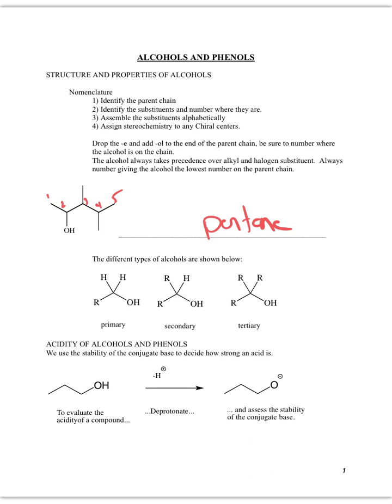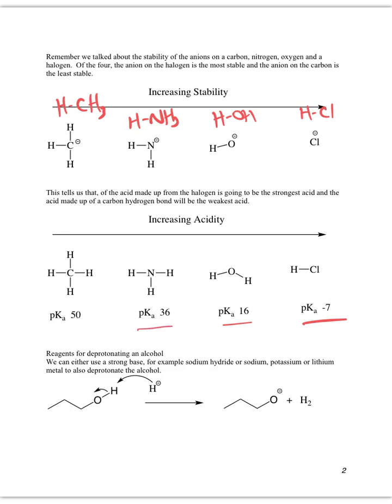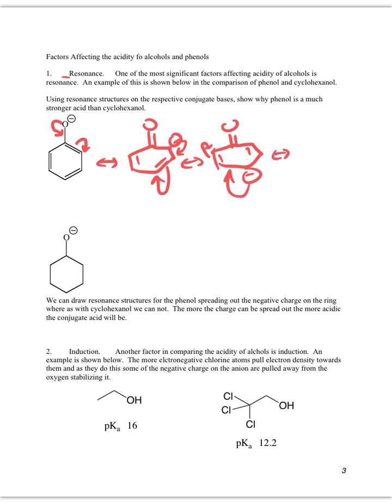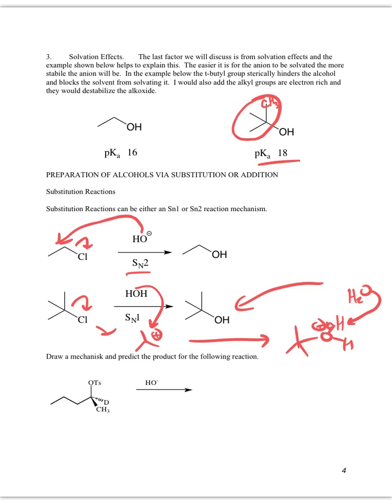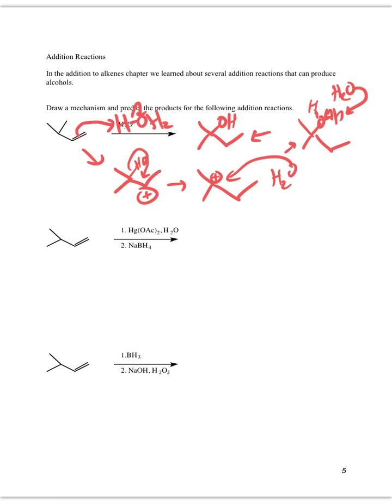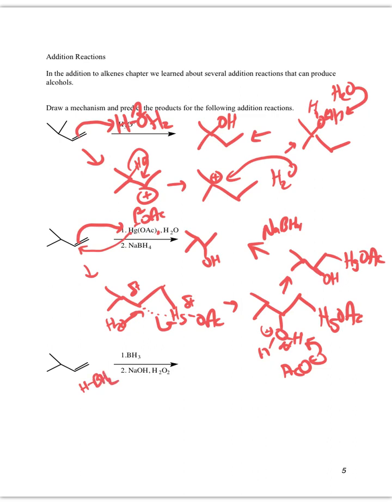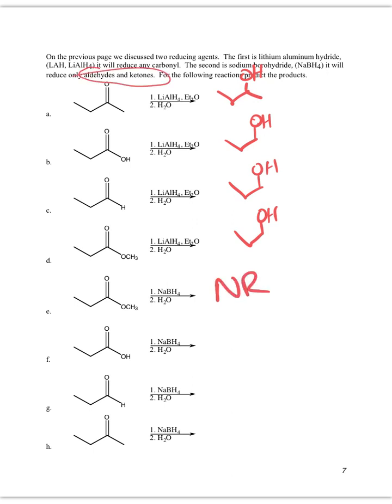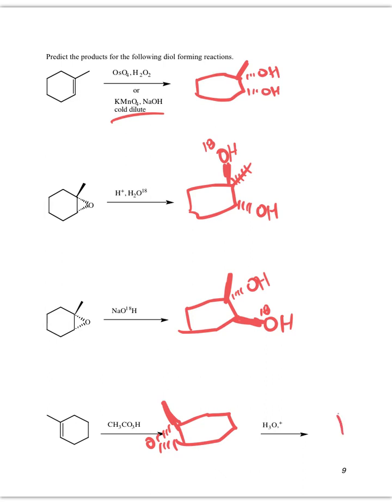(Test 1) Org II Work Wade Alcohols and Ethers video 1